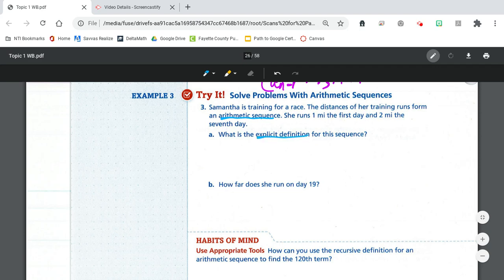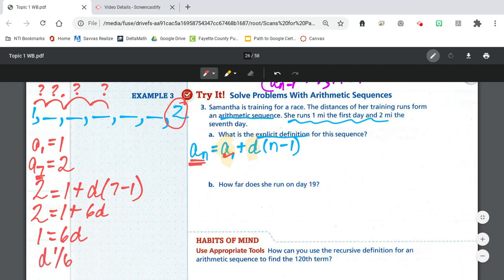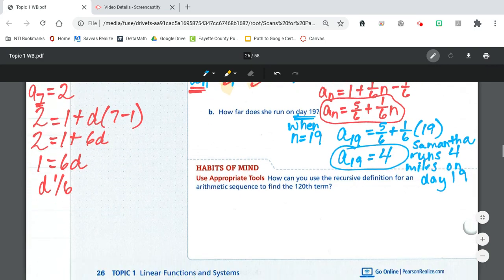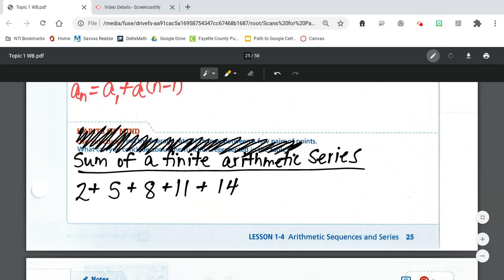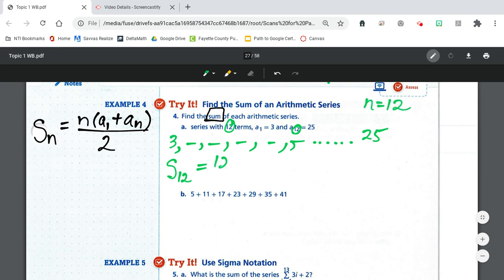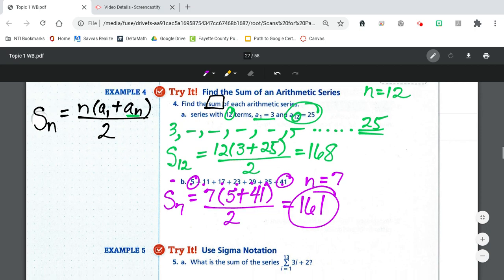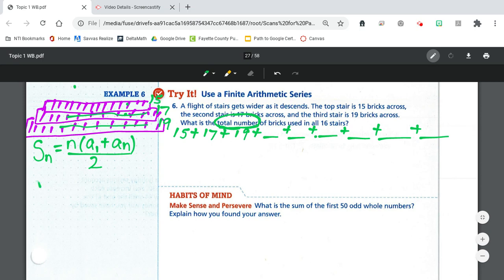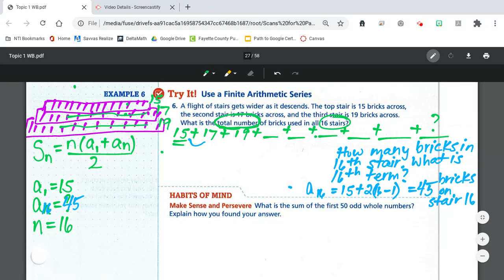1-4 Arithmetic Sequences Ex 3, 4, 6